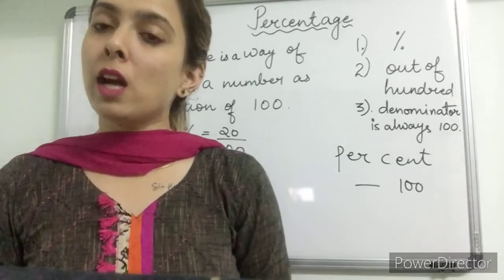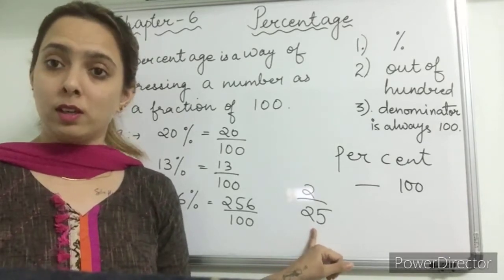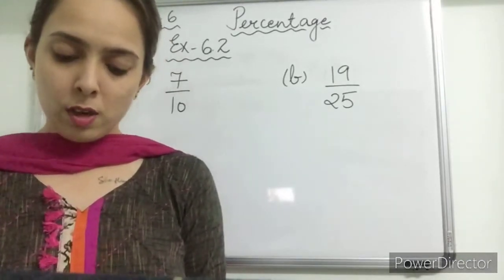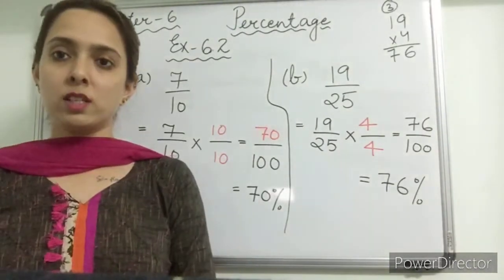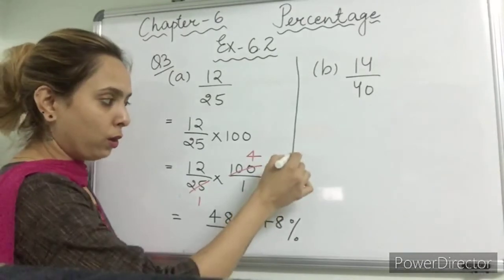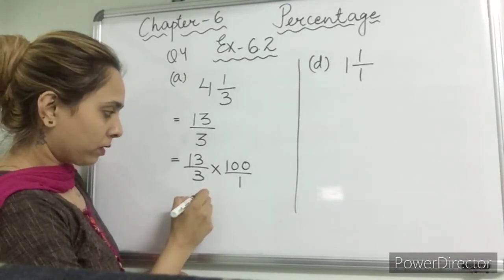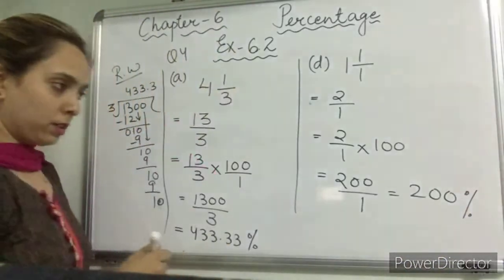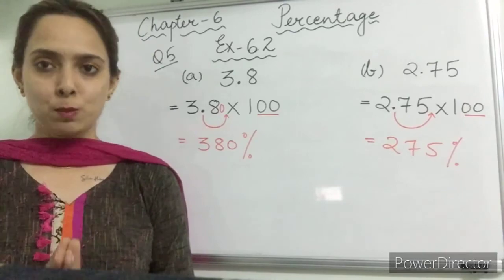Chapter 6 Percentage (Exercise 6.1 and 6.2)